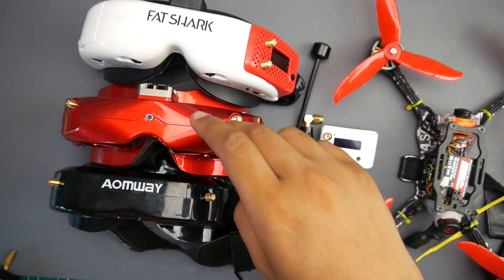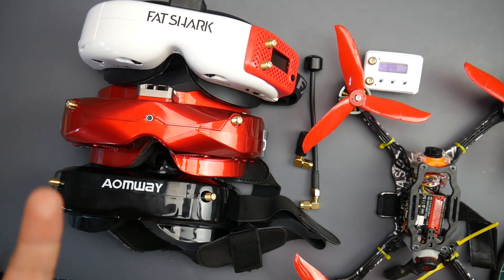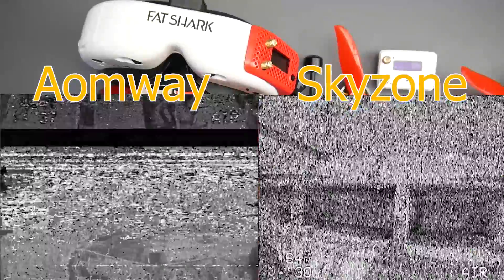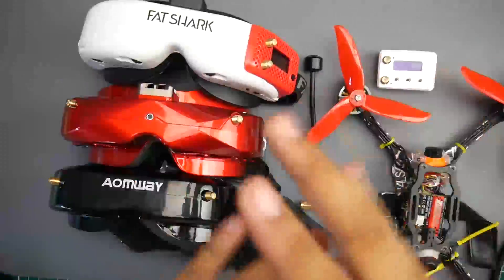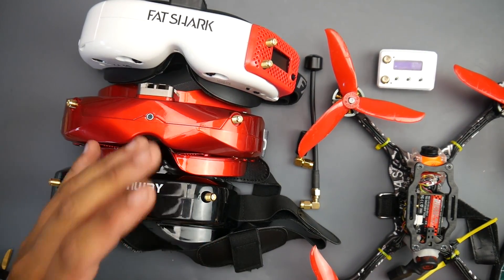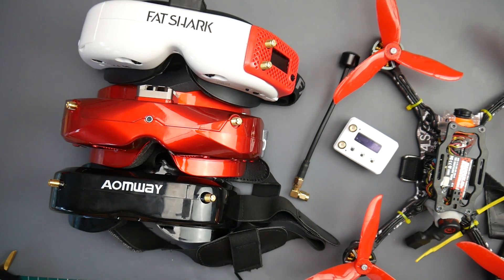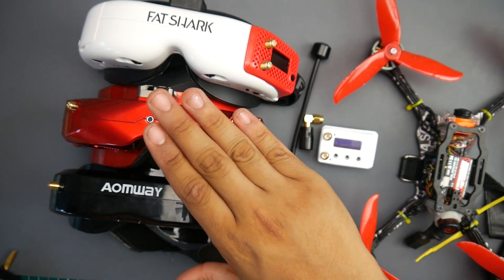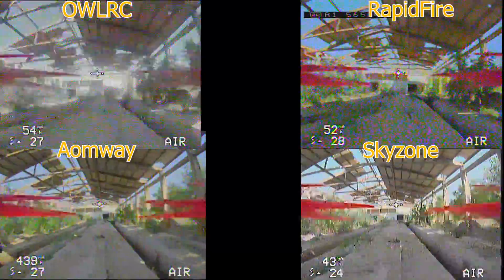RapidFire vs SkyZone SKY02X vs Aomway V2S // Recevier Bando Testing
25km Range on these awesome VTX's

ID:  dj2938hd298hflahsknckdfhsidufh9398